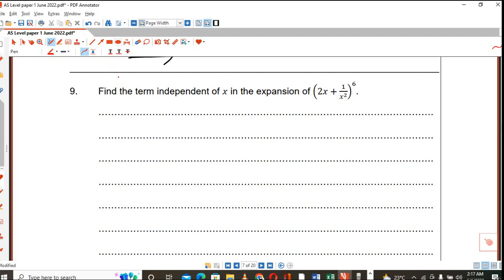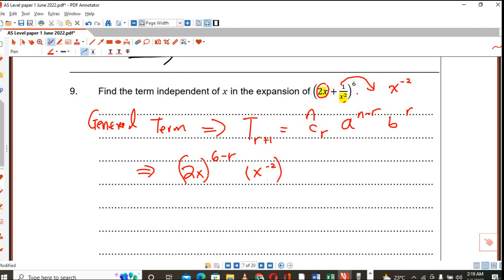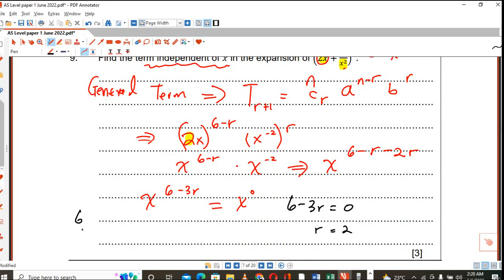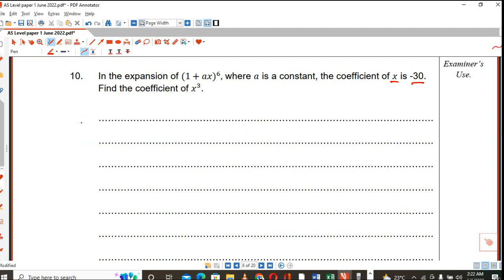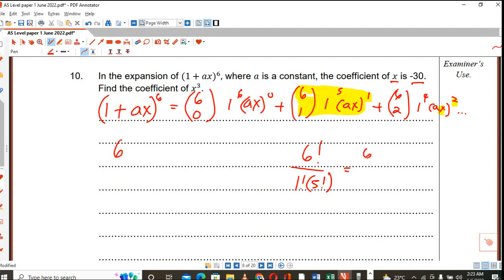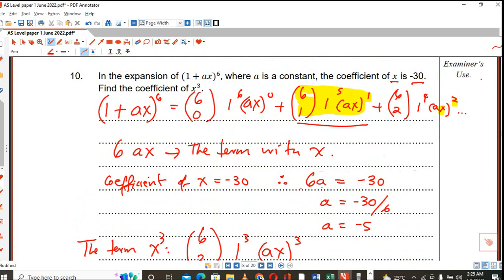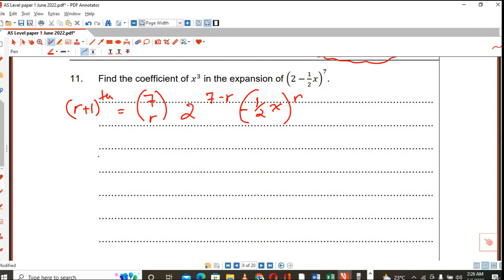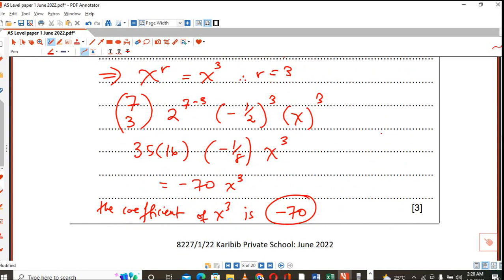Q9 TO 11